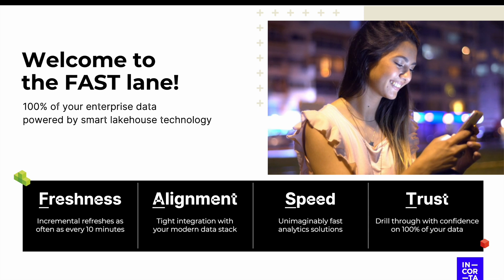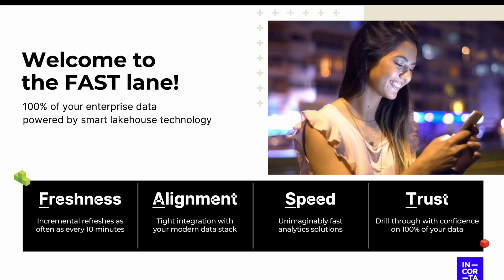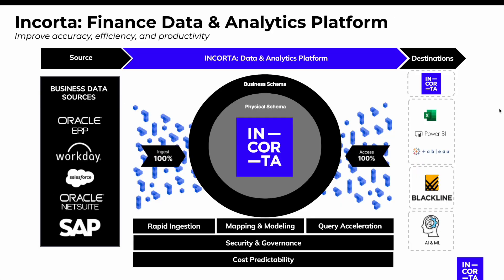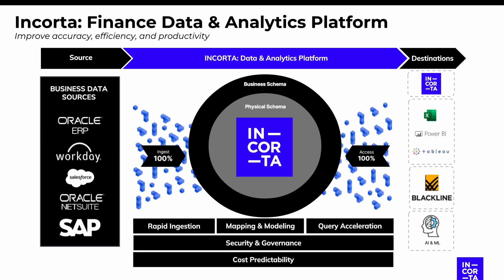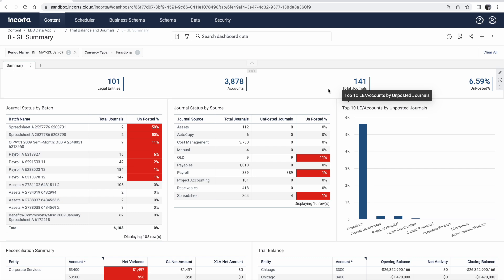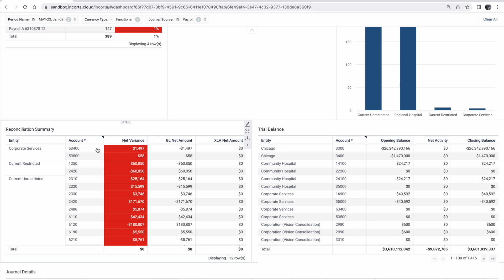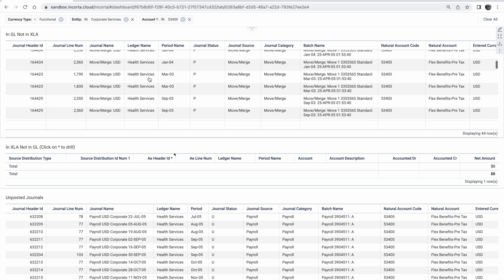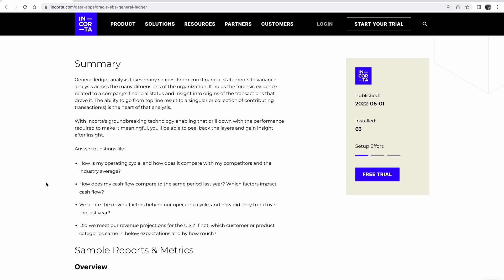Maximizing Financial Insights: Delving into Sub General Ledger Transactions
Experience seamless financial transparency like never before with Incorta, empowering users to effortlessly navigate from GL ledger balances to granular sub-ledger balances in Incorta. Uncover detailed insights, streamline reconciliation processes, and gain unparalleled visibility into your organization's financial data with our intuitive and powerful solution.